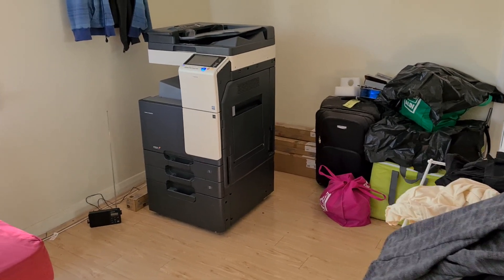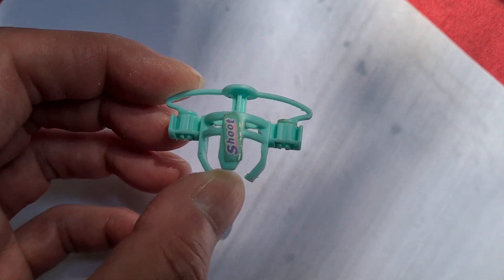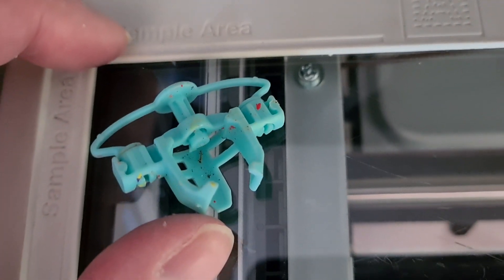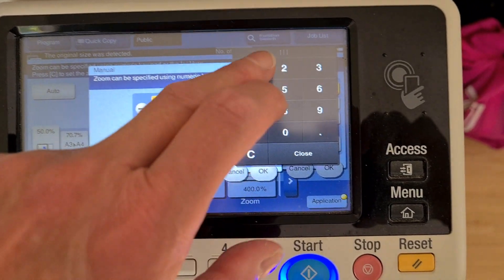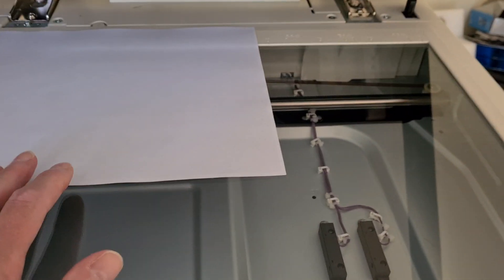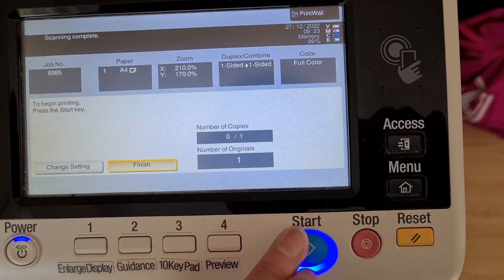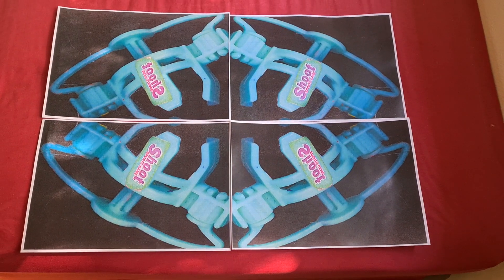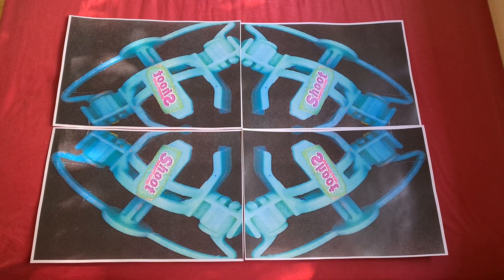Mystery piece of broken toy